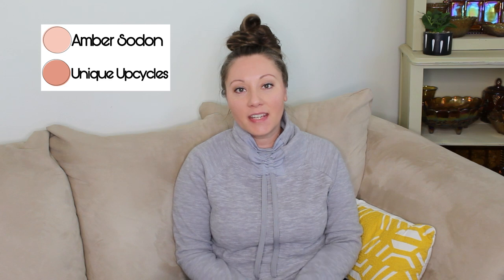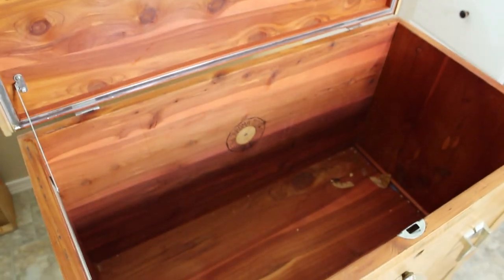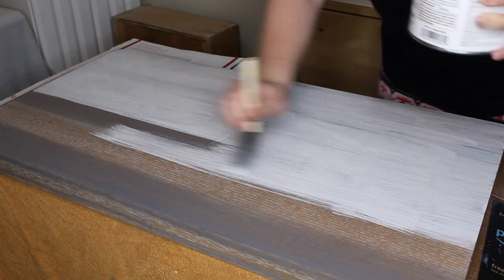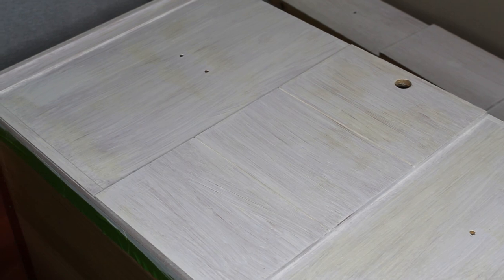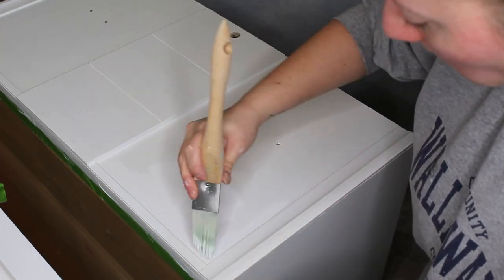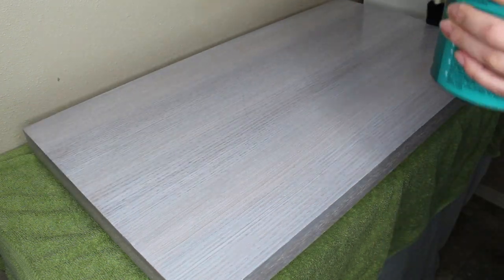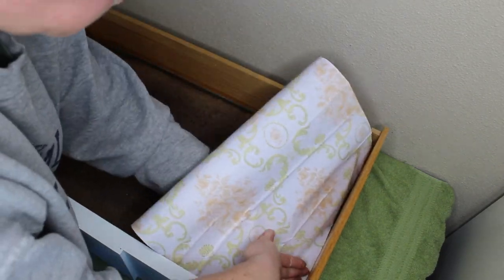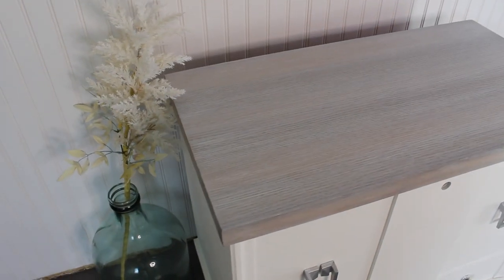Furniture Flip | Furniture Makeover | How to Layer Stain | MCM Lane Cedar Chest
In this video I will be doing a stain layering technique on a MCM Lane Cedar Chest.  Lane had a recall on all cedar chest locks from 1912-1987.  They will sent you a replacement lock free of charge.  I've included the link below for the Lane Product Safety page.

For those of you here for the numbers!
Purchased: $40
Materials: $15
Sold: : $200
Profit: : $145

To celebrate reaching 1000 followers on Instagram I am giving away two of my favorite Zibra paint brushes to one lucky subscriber!

CONTEST GUIDELINES
HOW TO ENTER (Required):

CONTEST ENDS 3/5/2021 at 12:00pm PST.  Winner will be notified via reply on their comment.

WINNER WILL RECEIVE:
Zibra Square Brush
Zibra Triangle Brush

Prep/Repair
SKIL Corded Multi-Function Detail Sander
Detail Sander Sandpaper
RIDGID 4 Amp Corded 6 in. Orbital Sander
6 Inch 6 Holes Sanding Discs
Scott Shop Towels
Sunnyside Phosphate Free TSP Substitute
Gorilla Wood Glue
Precision Glue Syringe
DAP Plastic Wood Filler
Sanding Sponge
Microfiber Cleaning Cloths
Frogtape Painters Tape
Mr. Clean Magic Eraser

Paint/Topcoat/Hardware
RIDEX Disposable Gloves Latex-Free Clear Vinyl Gloves
Foam Brush 2 Inch
Staining Pad
Minwax Polycrylic Clear Satin
Zinsser BIN Advanced Synthetic Shellac Primer
Chip Paint Brush
FolkArt White Adirondack Chalk Paint
Mist Spray Bottle
X-Acto No 1 Precision Knife
Wire Brush Set
AMACO Rub 'n Buff Silver Leaf
E6000 Glue
Peel and Stick Vintage Damask Floral Wallpaper

My Filming Equipment:
Canon EOS Rebel T6 DSLR Camera
Ring Light Kit w/ Stand
Voice Over Microphone